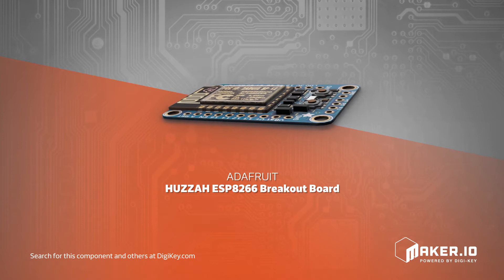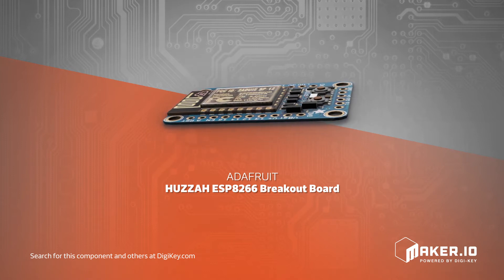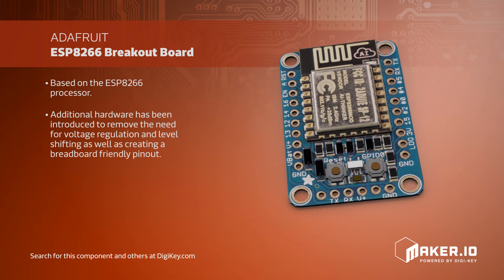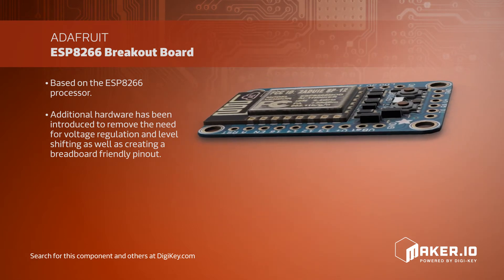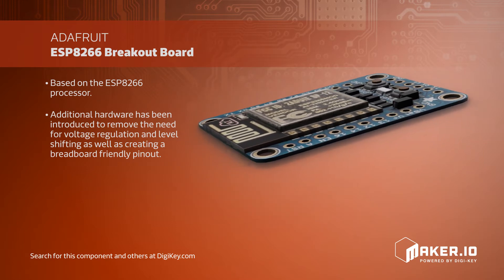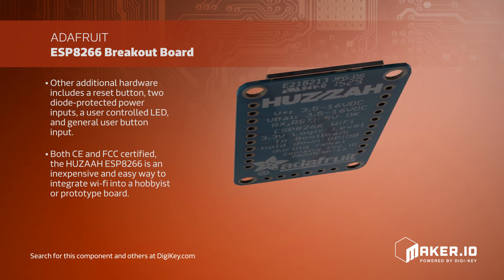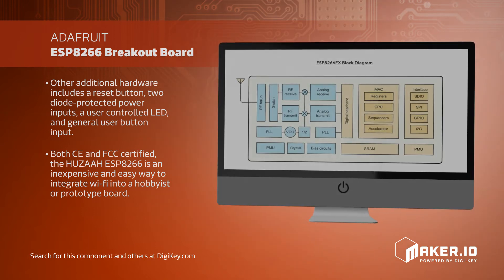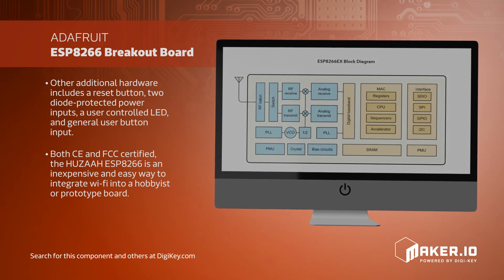Adafruit's HUZZAH ESP8266 Breakout Board | Maker Minute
Digi-Key Daily previews the HUZZAH ESP8266 Breakout Board from Adafruit. The ESP8266 offers users a simple and inexpensive method to integrate wi-fi into a hobbyist or prototype board. Based on the ESP8266 processor, this breakout board is also equipt with additional hardware to help avoid the need for voltage regulation, level shifting, or creation ofa breadboard friendly pinout. The ESP8266 from Adafruit is available at Digi-Key